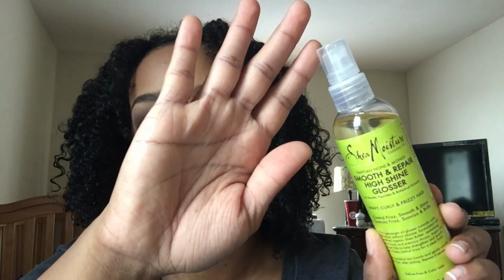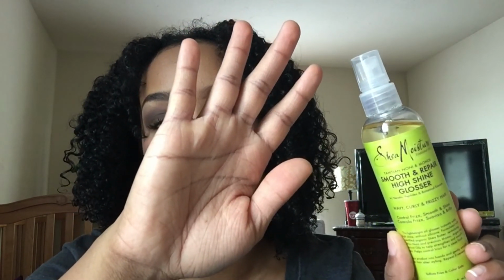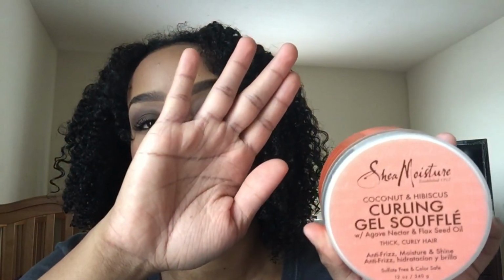Shea Moisture Curling Gel Soufflé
.PRODUCTS USED.

.PRODUCTS USED ON FACE.

Tartelette palette
Nars Sheer Glow Foundation (Tahoe)
L'Oreal Wear Infinite eye shadow (830 Deep Mocha) My Brows
Elf Eyeliner (Black)
L'Oreal Voluminous False Fiber Lashes (Blackest Black)
Ysl Rouge Volupte Shine (7)

. MAKEUP EQUIVILENT .

M.A.C .NC45-NC50
NARS SHEER GLOW. TAHOE-MACAO
MAYBELLINE FIT ME. CAPPUCCINO 340
TARTE .DEEP
REVLON COLORSTAY 400 CARAMEL
BARE MINERALS .WARM TAN